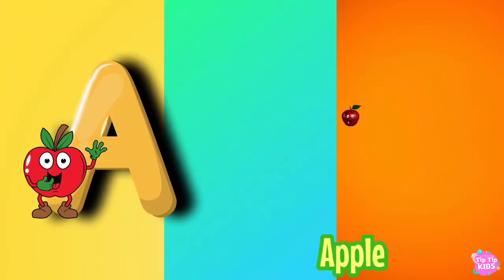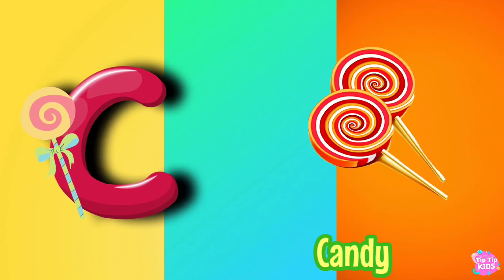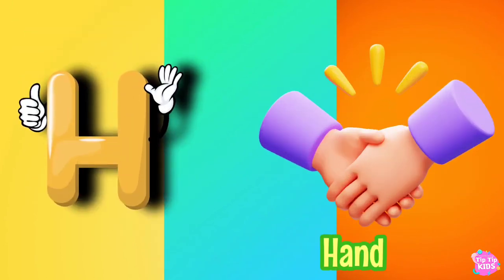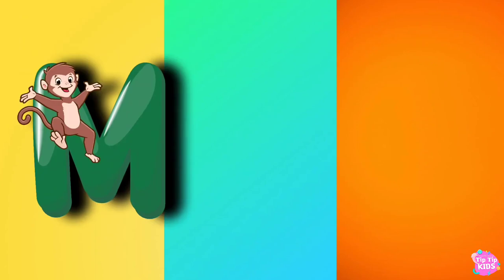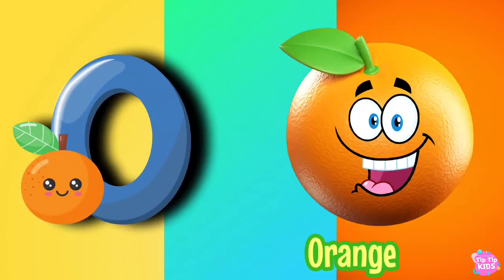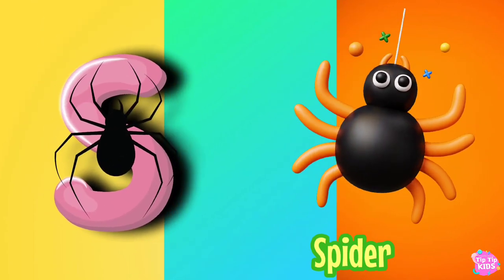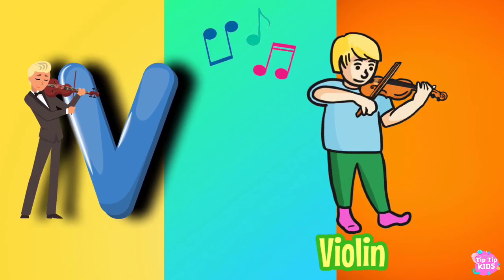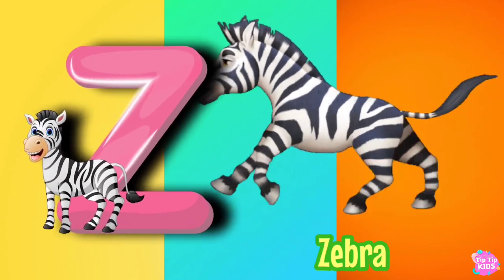ABC Phonics Song for Toddlers | Video Song, A for Apple, Nursery Rhymes | A to Z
Phonics Song for Children, Alphabet Song | Letter Sounds | Song for babies | ASL , Learn letter sounds of the English alphabet.  Phonics and pictures of each letter and their sound,

TIMESTAMPS

Phonics Song for Toddlers | A for Apple | Phonics Sounds of Alphabet A to Z
Funny Alphabet Song With Phonics Sound | Nursery rhymes | Phonics